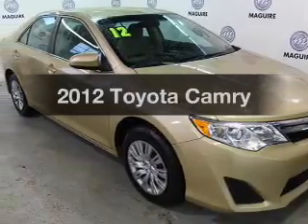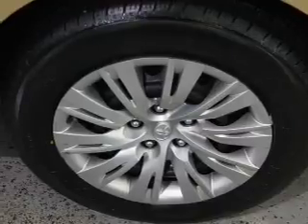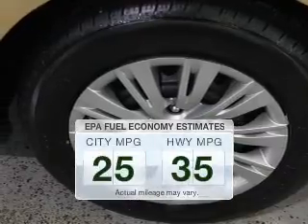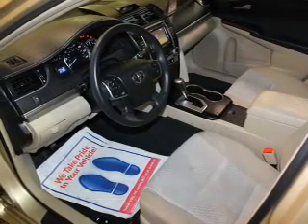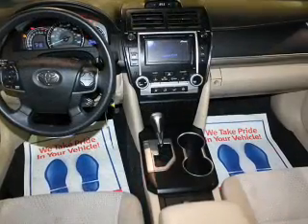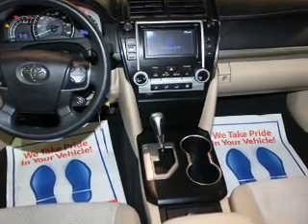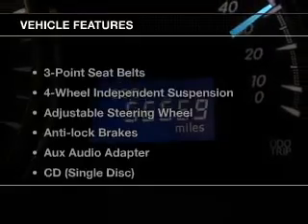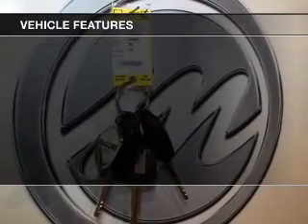2012 Toyota Camry - Ithaca NY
Year: 2012
Make: Toyota
Model: Camry
Trim:
Engine: 2.5 L, 4 cylinder
Transmission:
Color: Beige
Mileage: 56542
Address:
Route 13